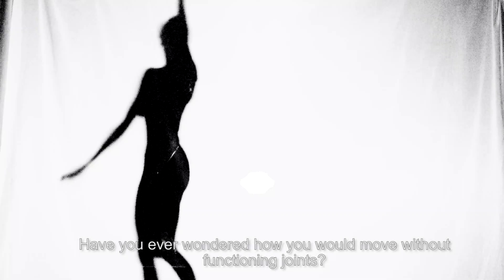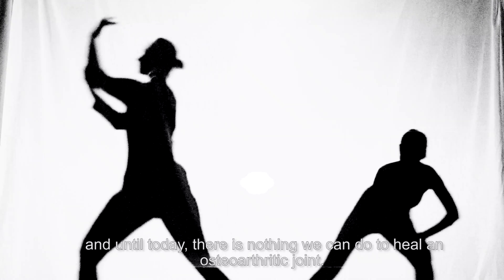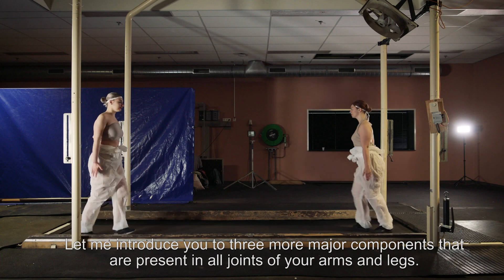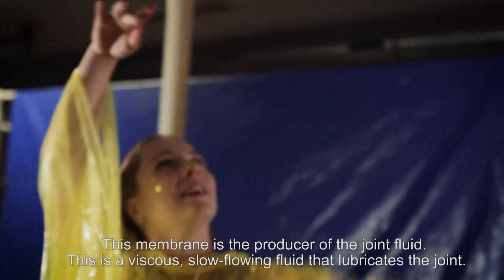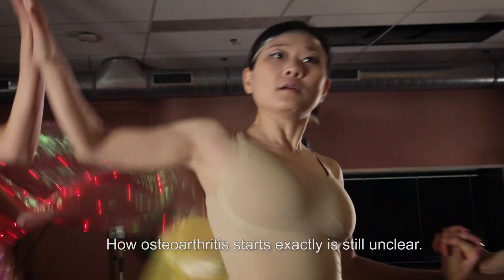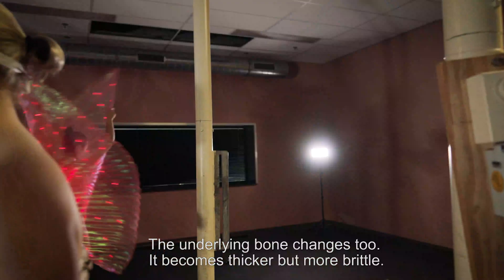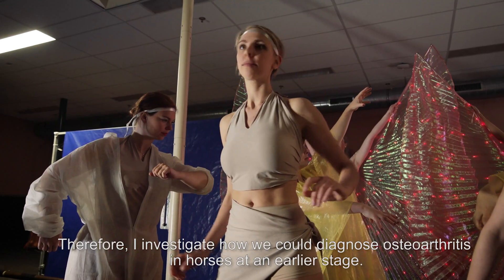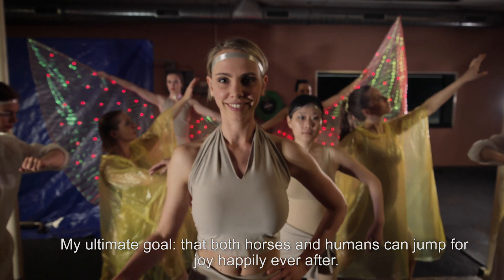These dancers show you a joint with osteoarthritis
"I would like to inspire other scientists to share their work in a creative way by showing that science and art can reinforce each other”, says our PhD student Nikae te Moller (who herself dances in the video).